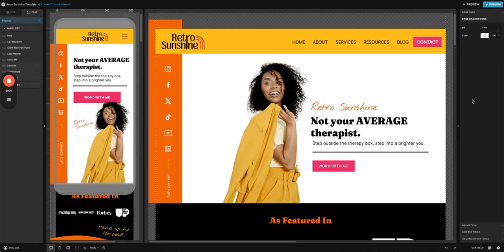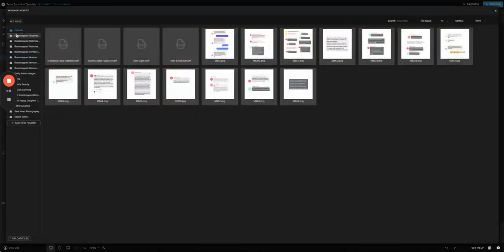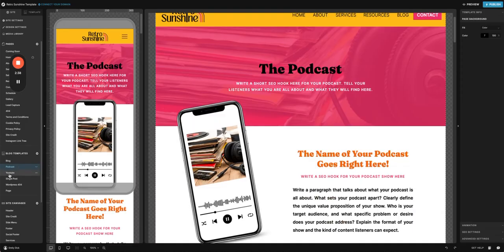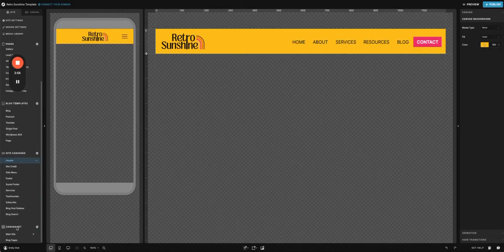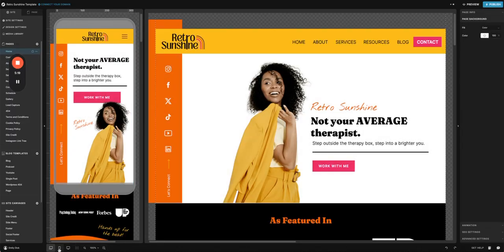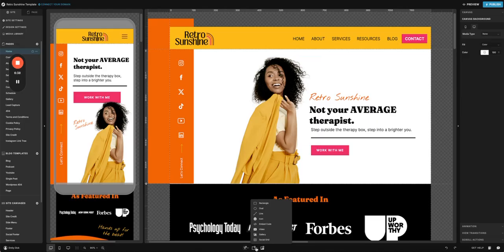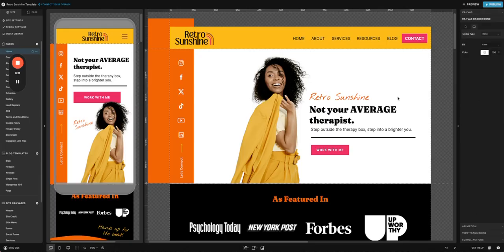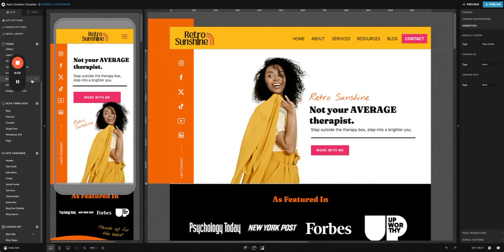New to Showit? Introduction to the Showit app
New to Showit? This beginner-friendly walkthrough explains the Showit backend and design app—site settings, design settings, pages, site canvases, the WordPress blog connection, and where to find key tools as you customize your template.

A great overview for Showit template users who want to feel confident before they start editing.